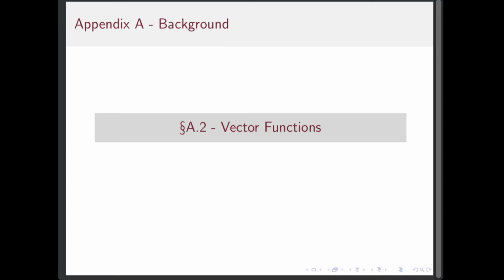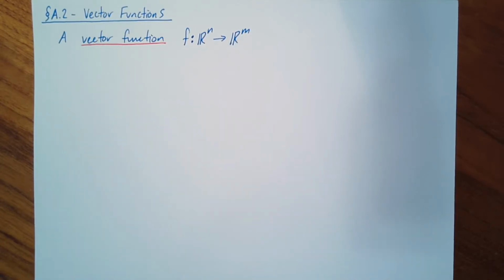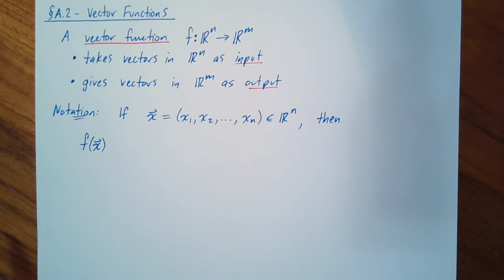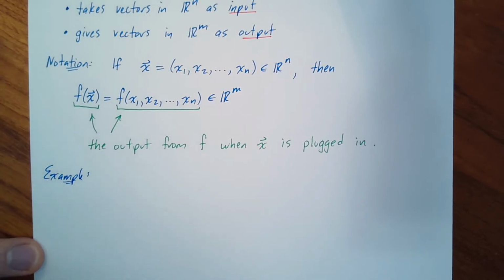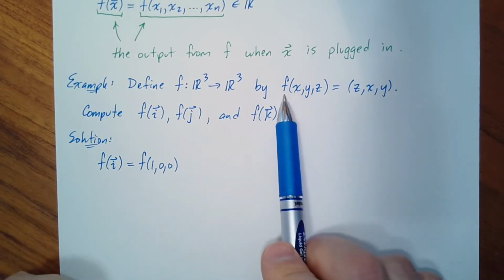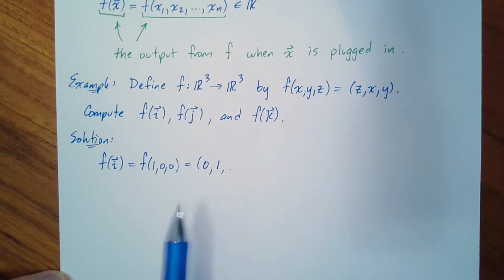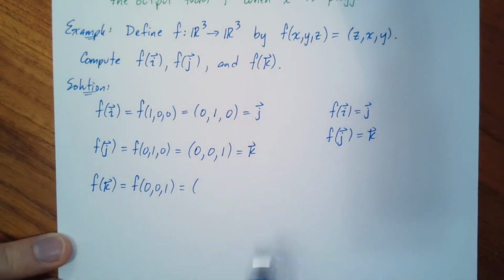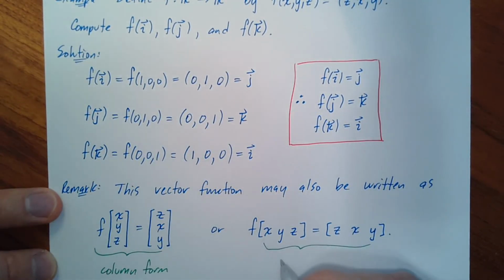Appendix A.2 - Vector Functions (For Math 221)